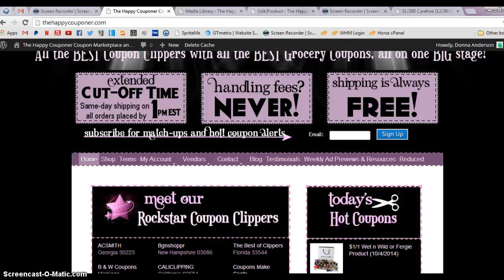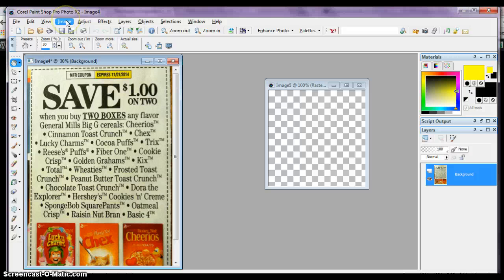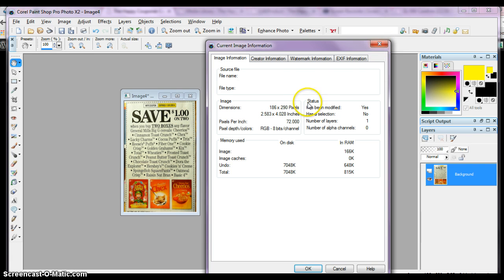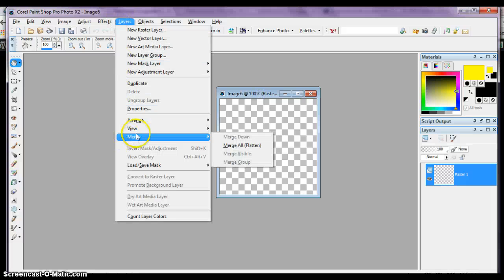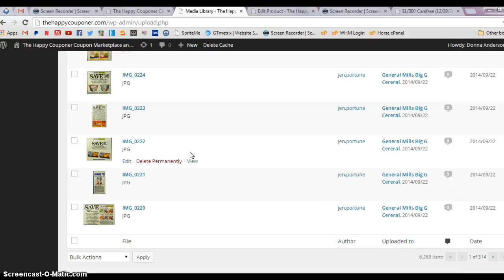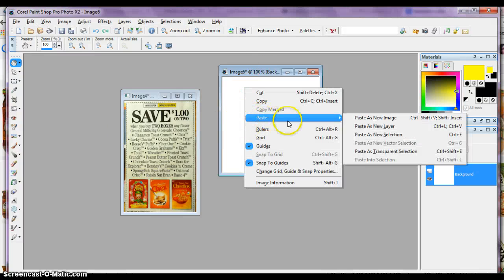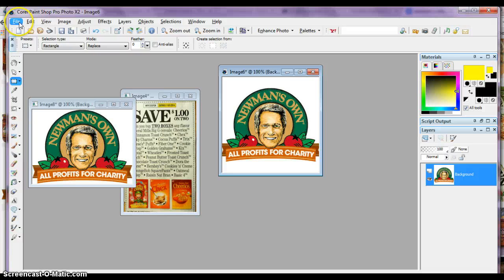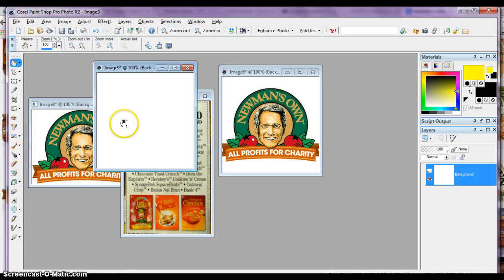How to create 250 x 250 images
Quick and easy way to create your own images to meet our image criteria